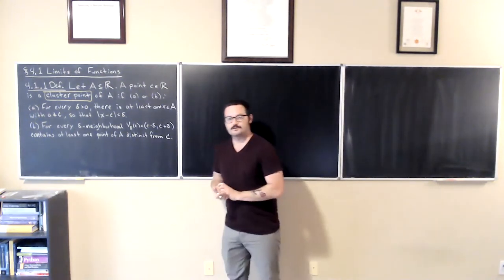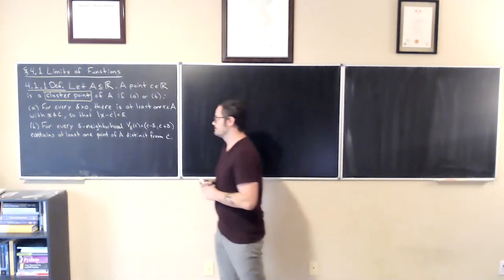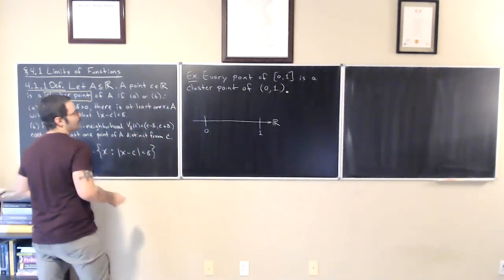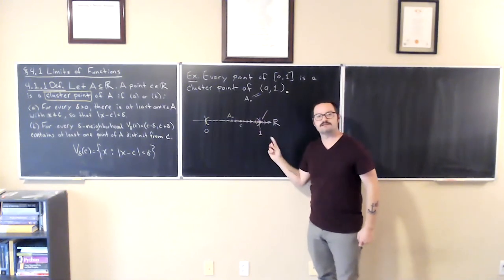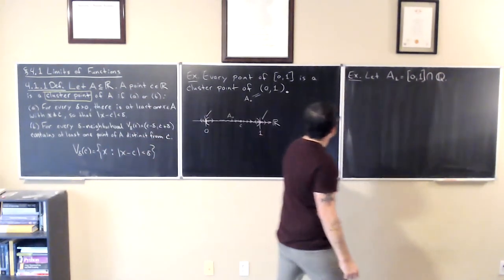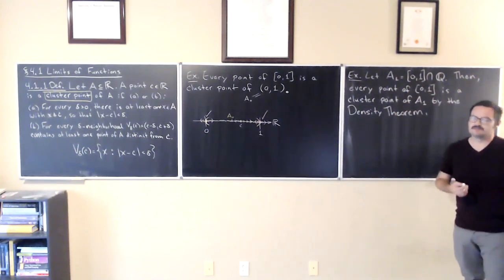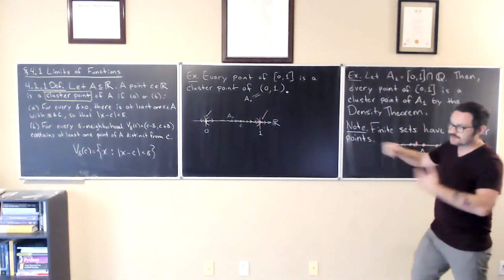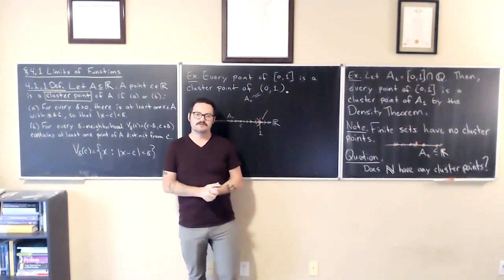Intro. to Real Analysis: Lecture 17.1 - What are cluster points?